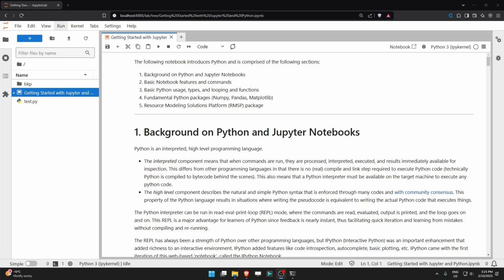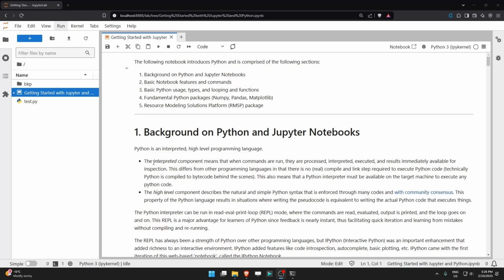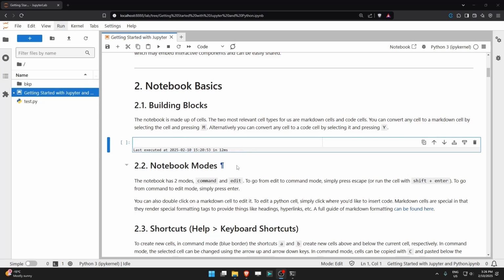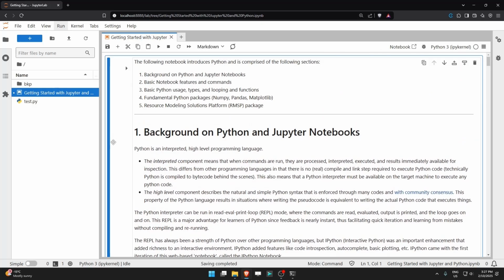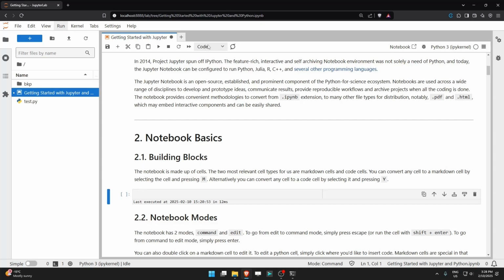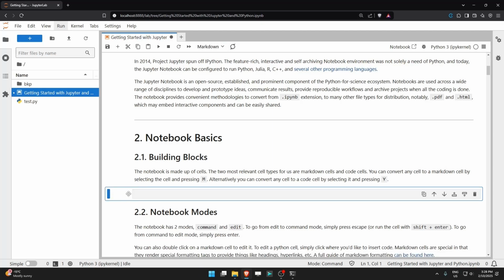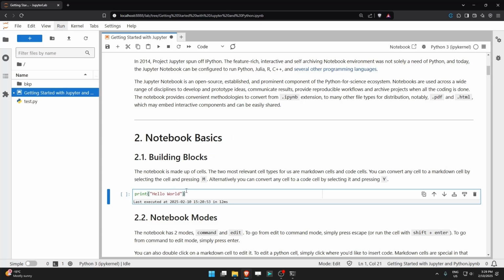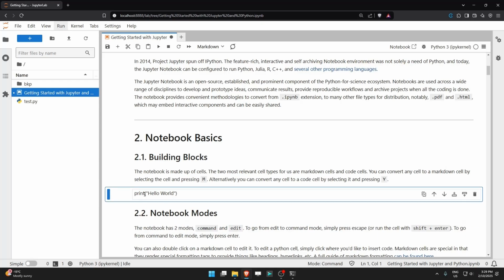02 Jupyterlab Cells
Learn the different types of cells in Jupyter Lab

Chapters:
00:00 Start
00:10 Introduction
00:58 Jupyter Notebooks
01:37 Notebook building blocks